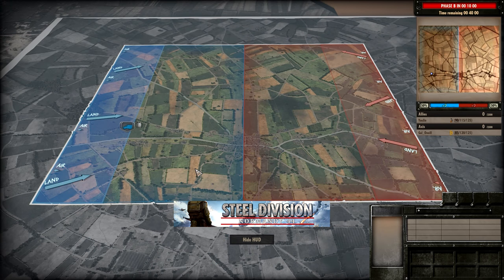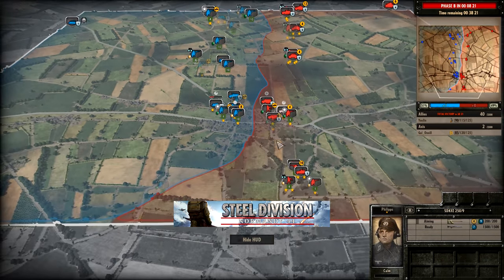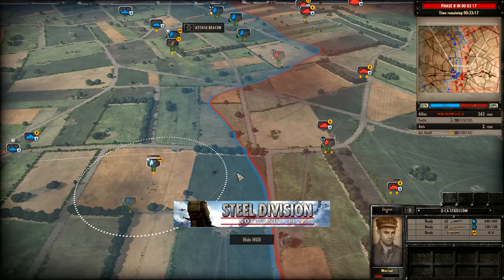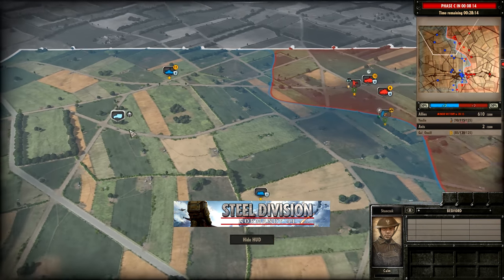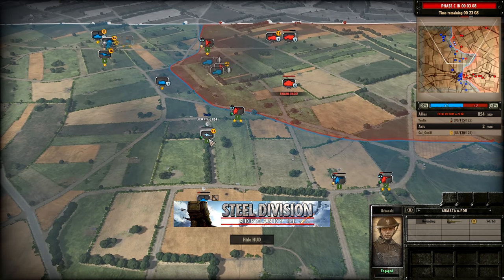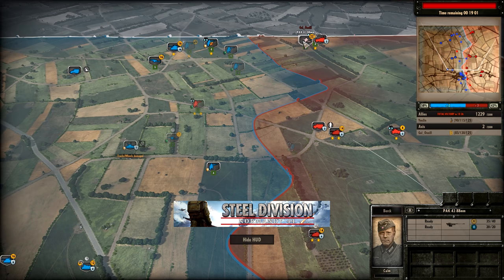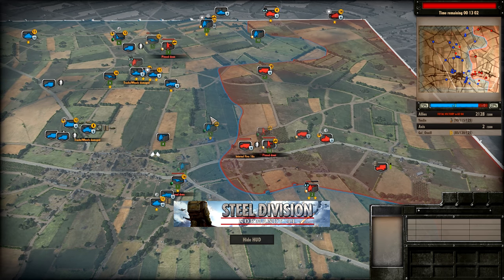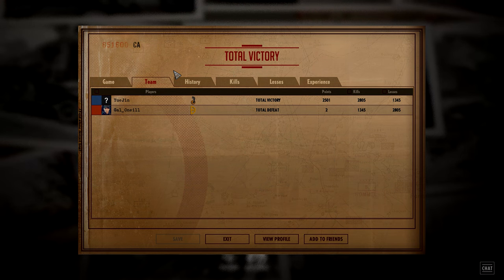TGPT Semi Final! Steel Division: Normandy 44 - YueJin vs Gal_Oneill (Game 3, Cheux)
Welcome to The Great Paradox Tourney!

In this video we will see the third game in a best of 3, between YueJin and Gal_Oneill.